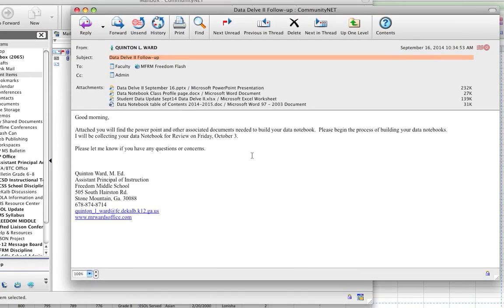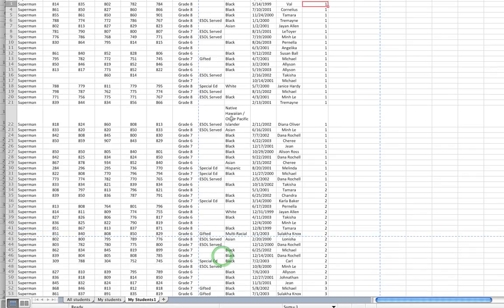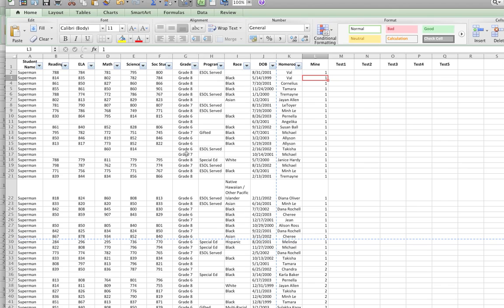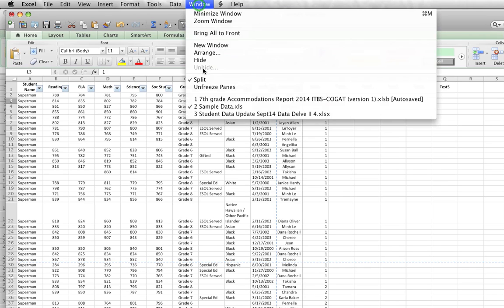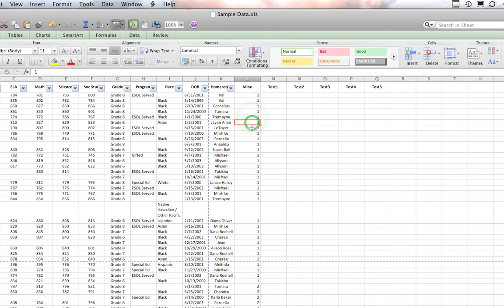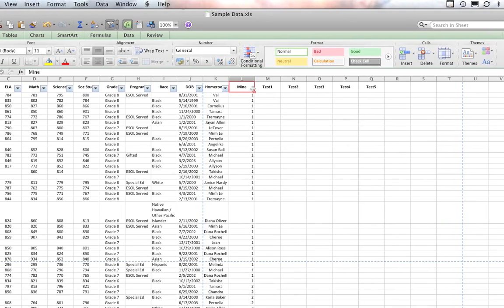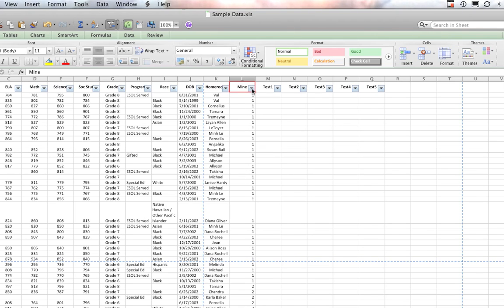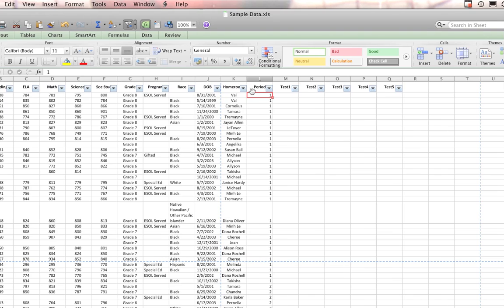Building the Data Notebook Part 1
Directions on how to build a data notebook using an excel spreadsheet